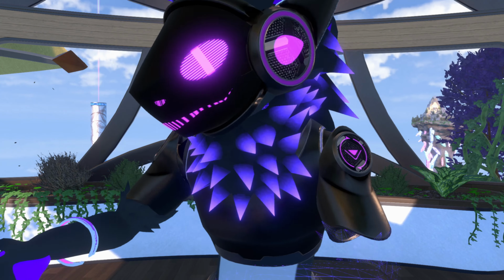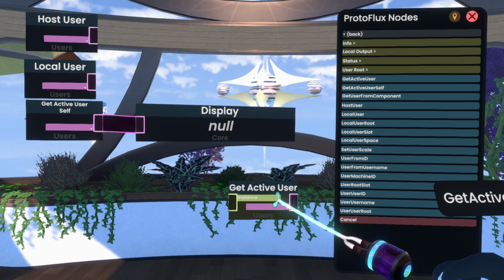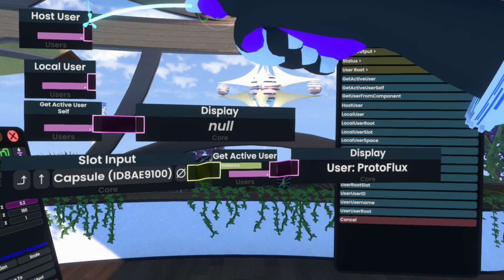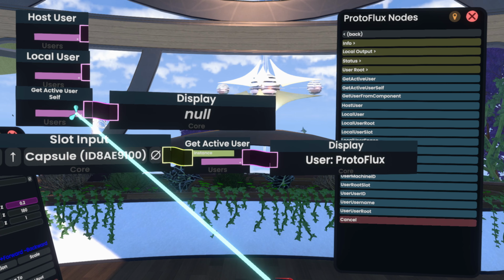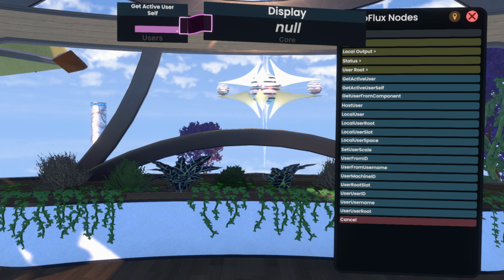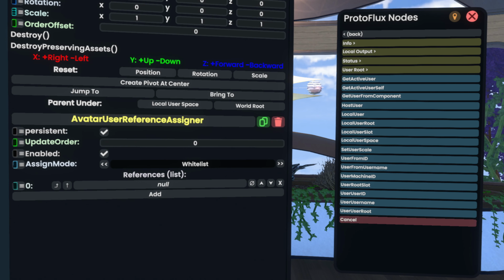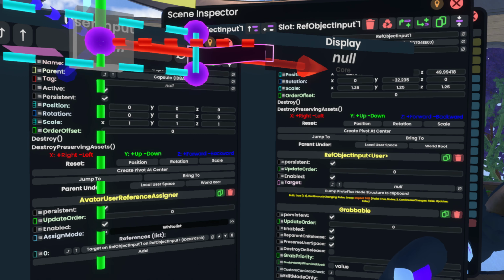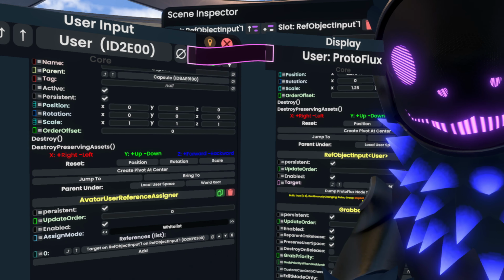Resonite - Referencing a User for Avatars [Tutorial]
Heya!
In this video I explain a few ways to reference Users with a focus on usage on Avatars

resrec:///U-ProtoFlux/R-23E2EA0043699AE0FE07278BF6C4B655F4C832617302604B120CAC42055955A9